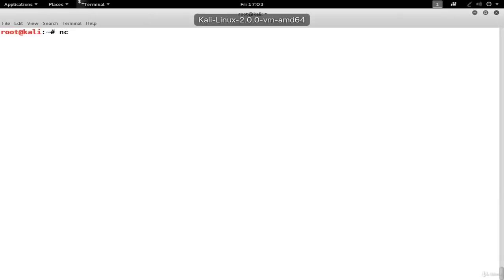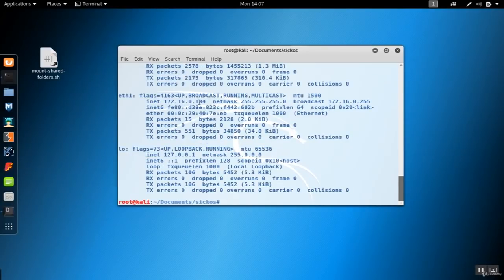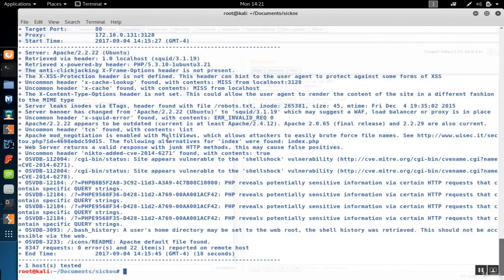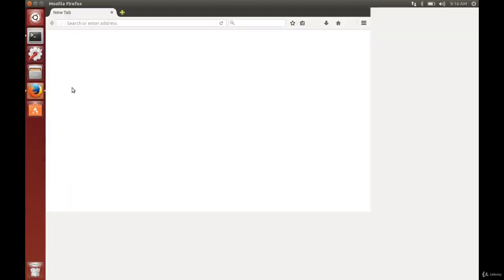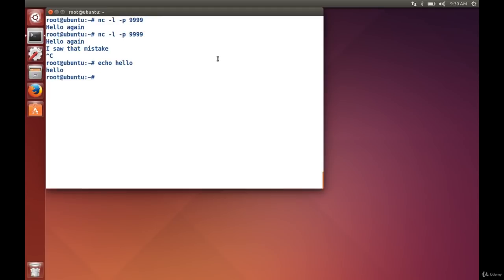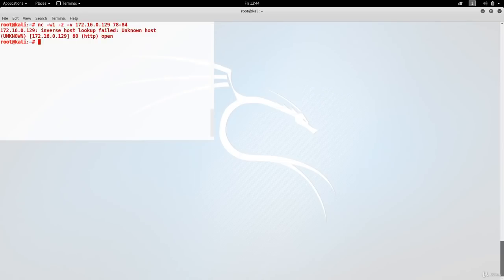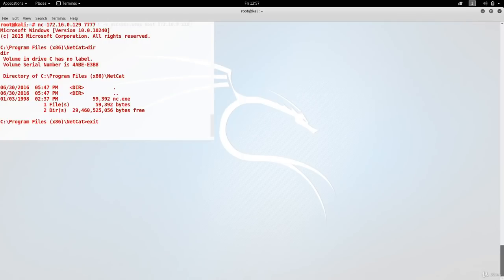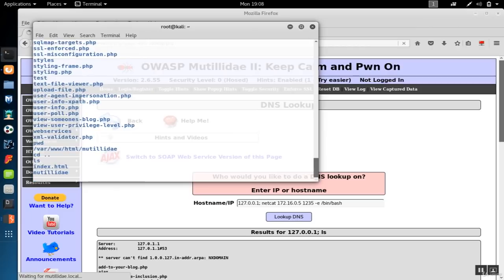Netcat Penetration with Kali Linux Complet course 100%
In this video you will learn about Ethical Hacking using Netcat from scratch. We will assume that you are a complete beginner and by the end of the course you will be at advanced level. In this complete video you shall get demonstration of every single topic that we have explained. This video is fully practical without neglecting the theories and basics.